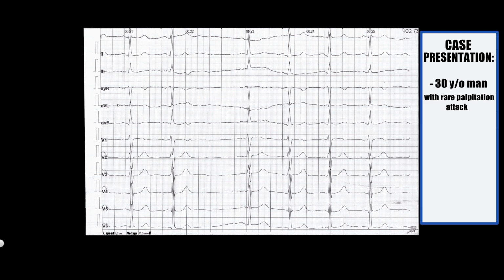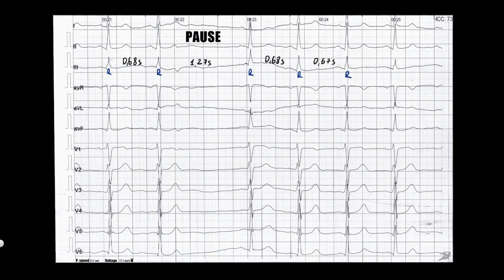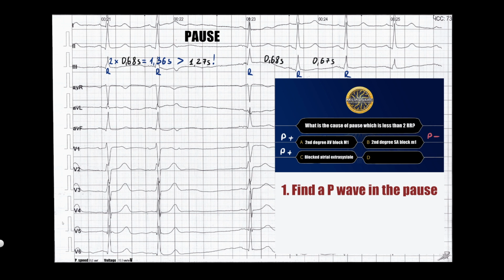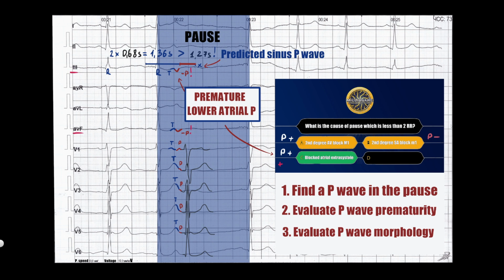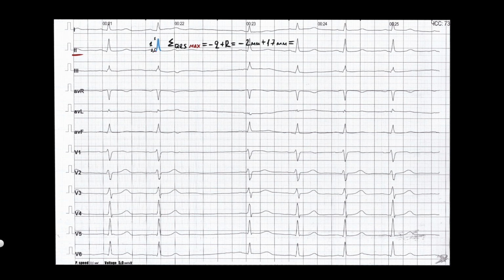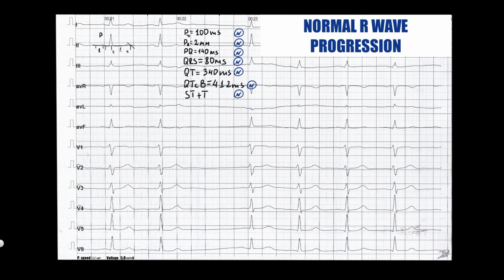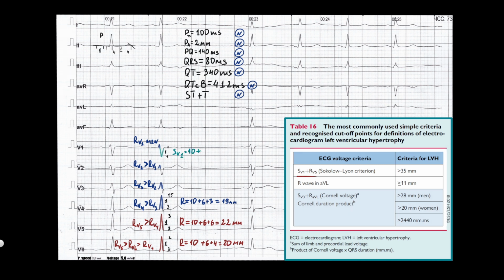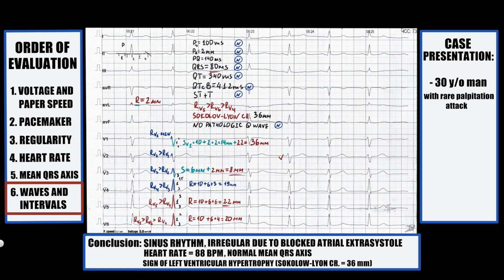Blocked Premature Atrial Contractions EXPLAINED: Differential Diagnosis Algorithm (Beginner’s Guide)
💓 Blocked Premature Atrial Contractions (PACs): Differential Diagnosis & Left Ventricular Hypertrophy (LVH) ECG Criteria
Blocked Premature Atrial Contractions are early heartbeats originating in the atria that are not conducted to the ventricles, often leading to a pause in the cardiac rhythm. Understanding the differential diagnosis and recognizing ECG criteria for associated conditions like Left Ventricular Hypertrophy is crucial for accurate assessment and management. This video provides a comprehensive guide, ideal for medical students, healthcare professionals, and anyone interested in cardiology.

What You’ll Learn in This Video:
✔️ Mechanism of Blocked PACs: How and why these non-conducted atrial beats occur.
✔️ Differential Diagnosis Algorithm: Step-by-step approach to distinguish blocked PACs from other arrhythmias.
✔️ ECG Criteria for LVH: Key electrocardiographic signs indicating Left Ventricular Hypertrophy.
✔️ Clinical Significance: Implications of blocked PACs and LVH in patient care.
✔️ USMLE Exam Tips & Mnemonics: High-yield information to aid in medical examinations.

⏰ Timestamps for Easy Navigation:
00:00 Case presentation
00:14 Voltage and paperspeed check
00:32 Pacemaker
00:57 Regularity
01:40 Differential diagnosis in case of less than 2 RR pause + algorhythm
04:04 Heart rate
04:38 Mean QRS axis
05:58  ECG waves and segments measurment
06:17  Abnormal R wave progression in the chest leads
07:14 ECG criteria of left vetricular hypertrophy ESC guideline 2018
07:40 Sokolow-Lyon criteria
08:15 Cornell voltage

Question for You:
Have you encountered blocked PACs in clinical practice or studies? How did you differentiate them from other arrhythmias? Share your experiences in the comments below!

our telegram channel with useful stuff, ECG text explanation